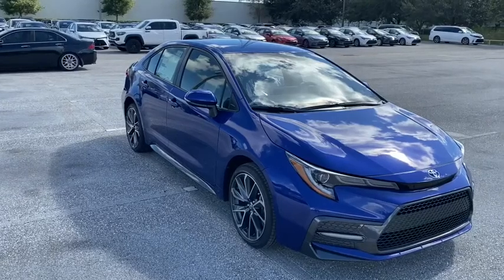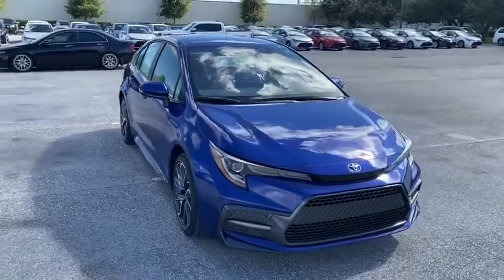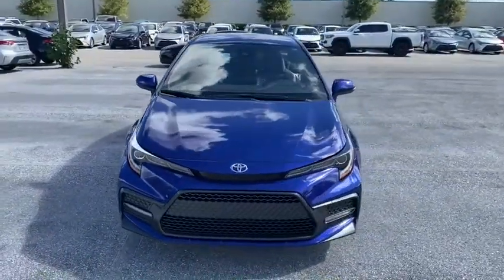2021 Toyota Corolla Fort Lauderdale, Coconut Creek, Hollywood, Tamarac, Coral Springs, FL N064631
New 2021 Toyota Corolla available in Fort Lauderdale, Florida at Lipton Toyota. Servicing the Fort Coconut Creek, Hollywood, Tamarac, Coral Springs, FL area.

Lipton Toyota
1700 W Oakland Park Blvd

Blue 2021 Toyota Corolla SE FWD CVT 2.0L I4 DOHC 16VbrbrRecent Arrival! 31/40 City/Highway MPGbrbrbrLipton Toyota is proud to have served South Florida for over 30 Years. Customers may be eligible for more rebates and incentives. Please see dealers for details.